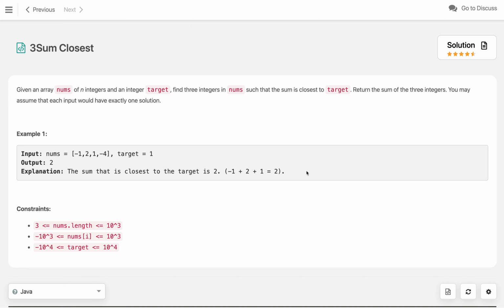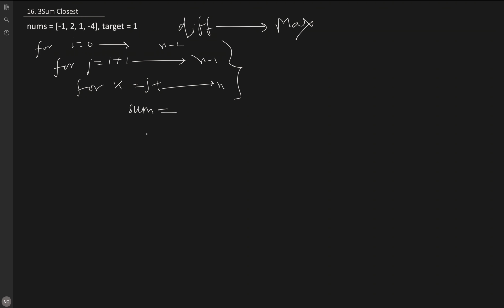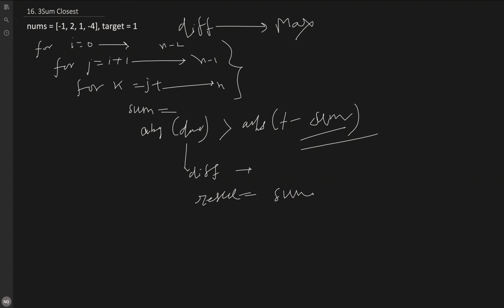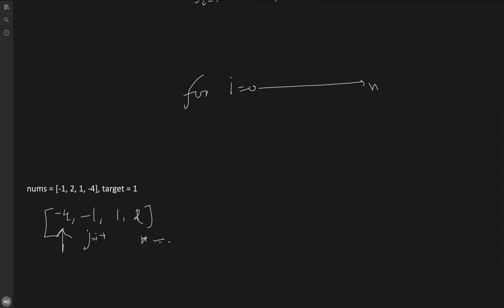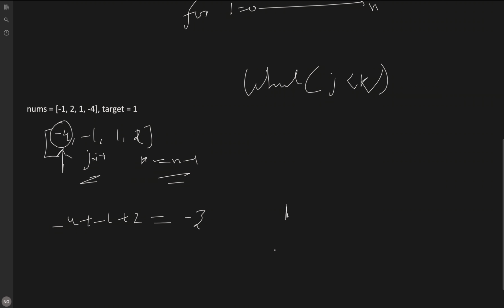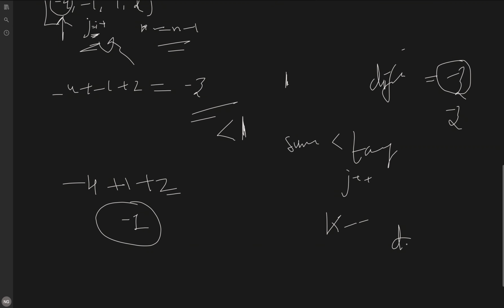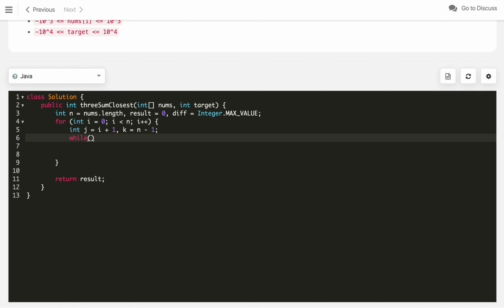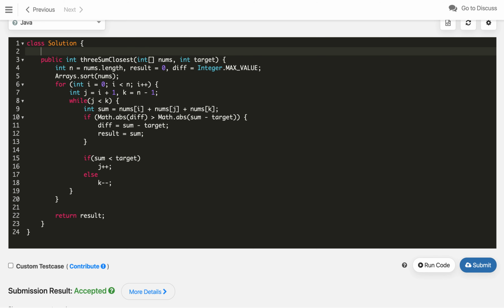3Sum Closest | Leetcode 16 | Two Pointer | Google Facebook Amazon